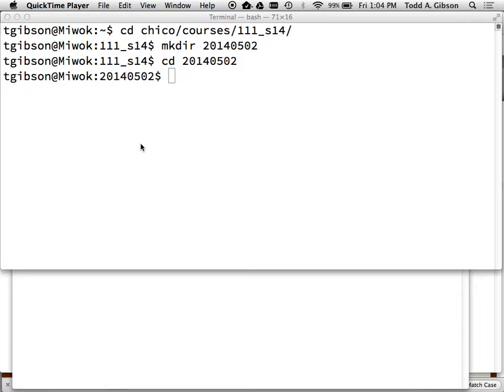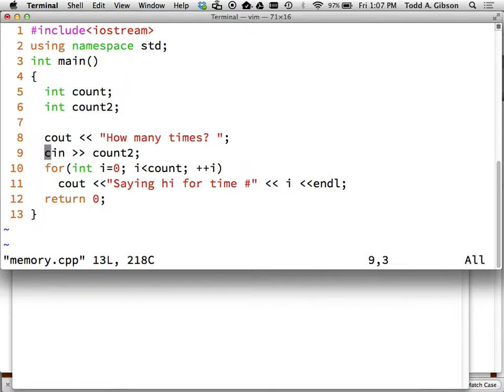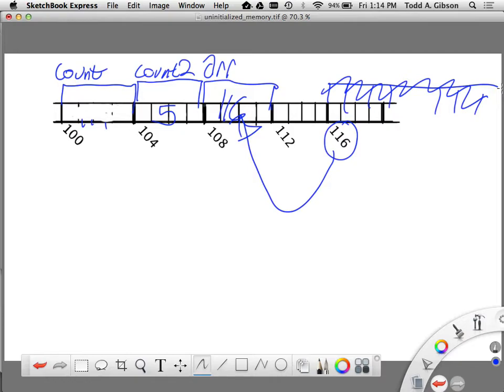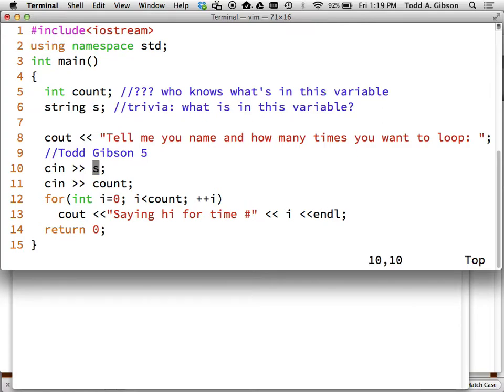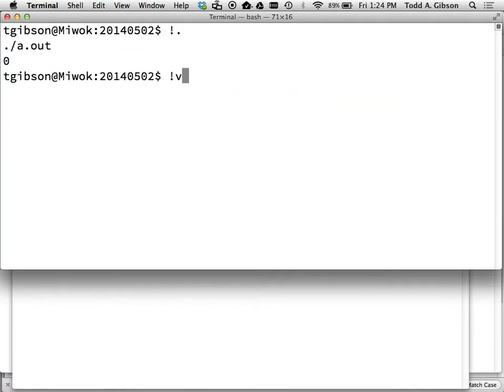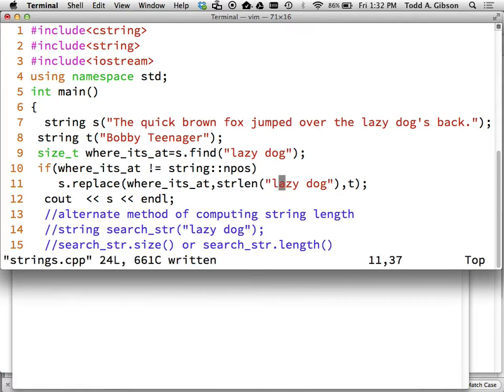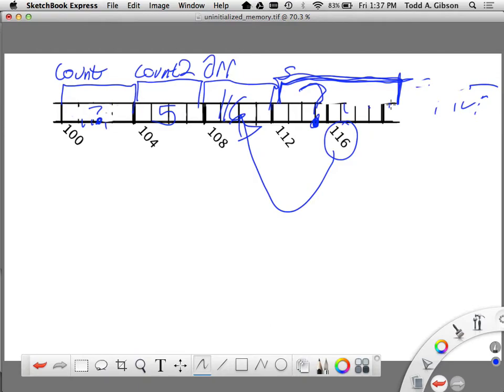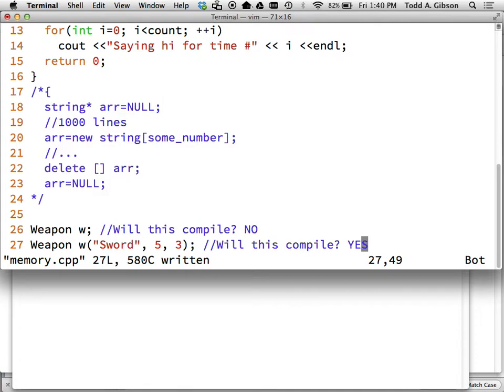Week 14 Friday csci111 2014 05 02